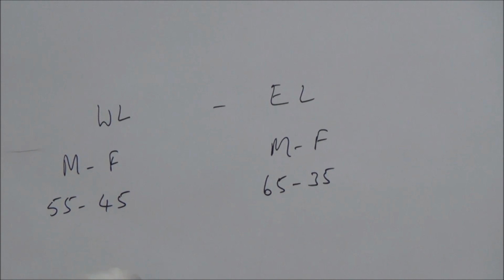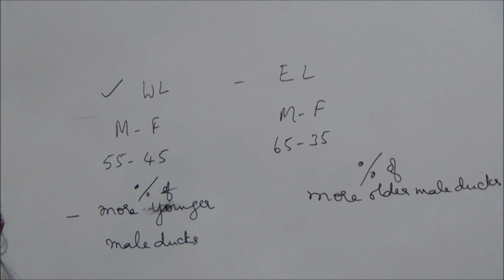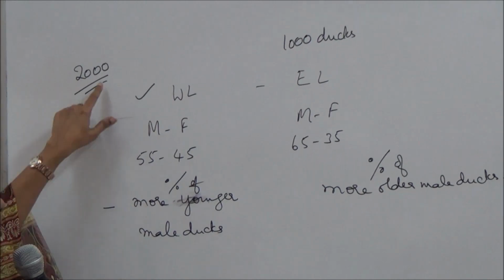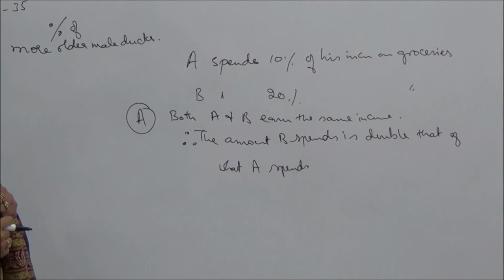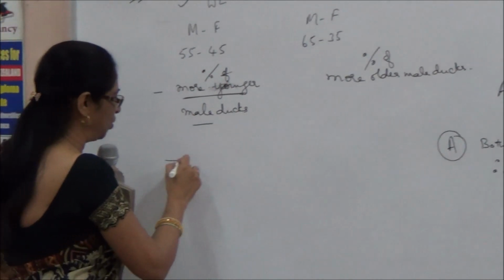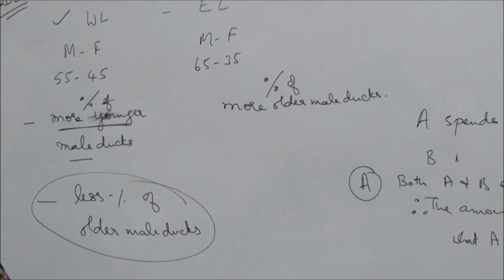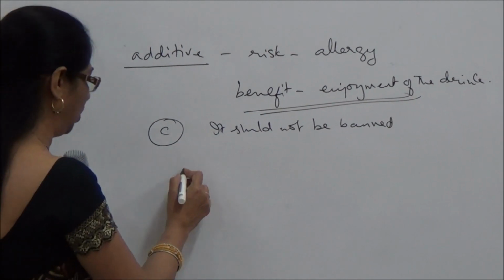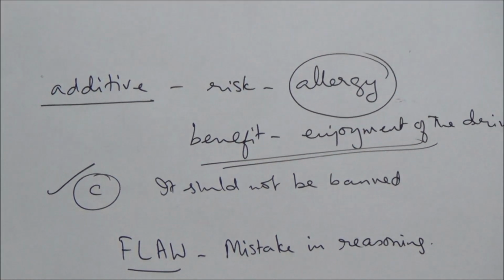GRE Short Passage question with answer explained!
Jeeva’s Live GRE verbal classes with AWA.
6 live classes and many hours of online self-paced content.
Introductory offer – Rs. 10,000.00 for the entire Verbal & AWA course or 150 USD.

This video lesson is part of the GRE online course taught by Ms.Jeeva on solving the critical reading passage questions of the Verbal Reasoning section.

(or)